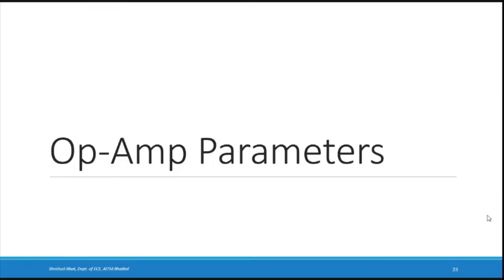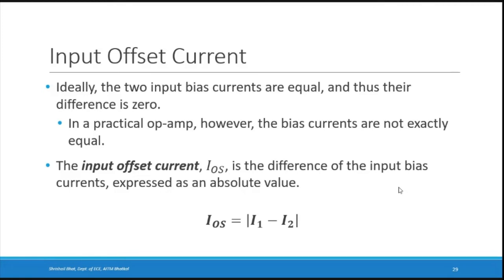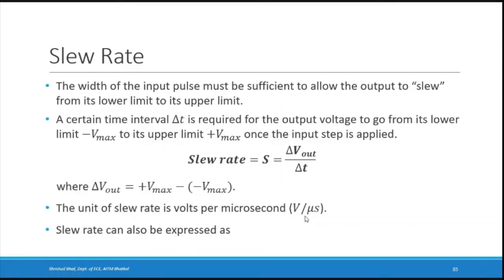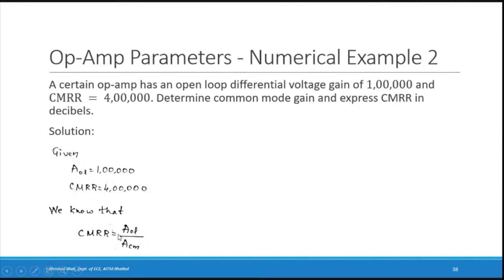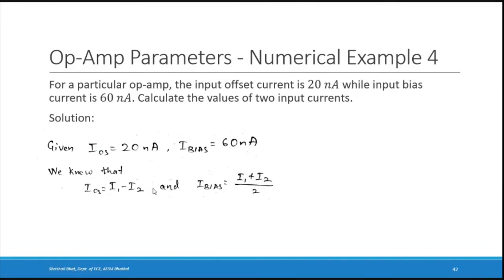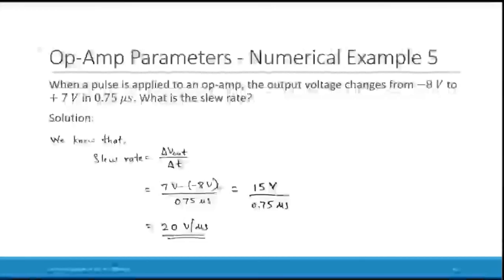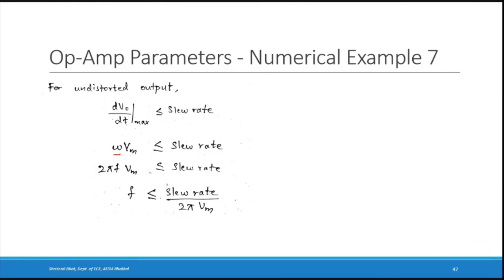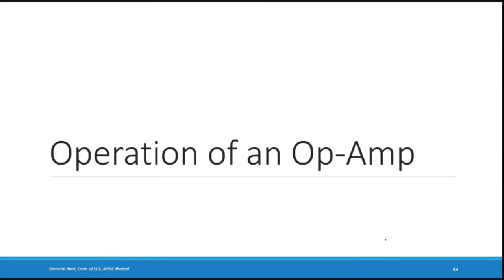Basic Electronics (18ELN14 | 18ELN24) | Module 3 | Lecture 2 | VTU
Topics covered:
Module 3 - Operational Amplifiers and Applications - Op-Amp Parameters - CMRR, Input Offset Voltage and Current, Input Bias Current, Input and Output Impedance, Slew Rate, Numerical Examples